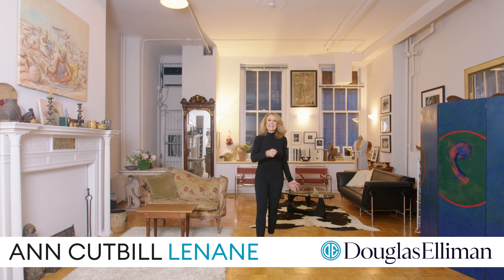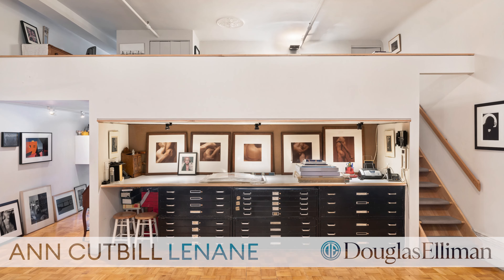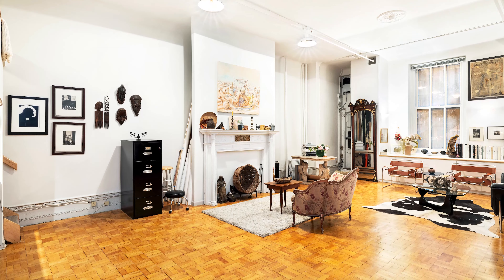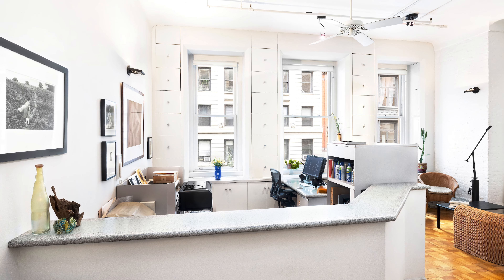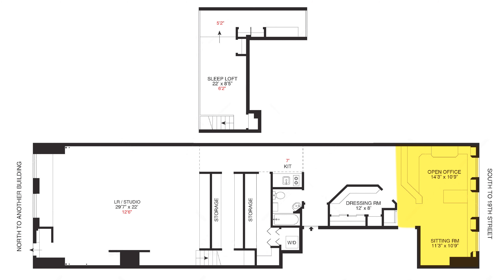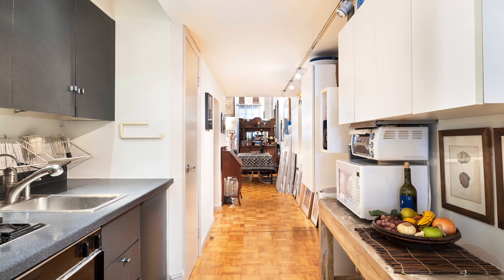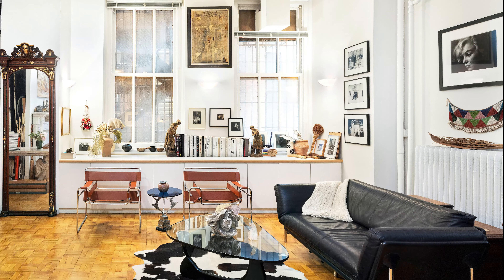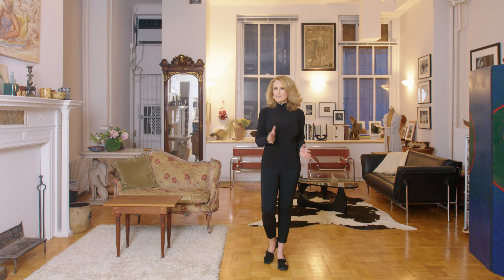39 E 19TH ST, 3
Here is your chance to own and put your personal touch on a quintessential loft in the heart of the photography district. This 1800 square-foot co-op has soaring twelve-foot ceilings on the main floor and has been the home and studio of a legendary photographer for more than 50 years.

The elevator opens into the apartment which is currently set up for live/work, with an open office and sitting area in the front with tall south-facing windows, an interior dressing area, bathroom, Pullman kitchen, tremendous closet space, washer/dryer, and an enormous living room with North windows. The upper level has lower ceilings and is currently used for storage and sleeping. Pets and 80% financing allowed.